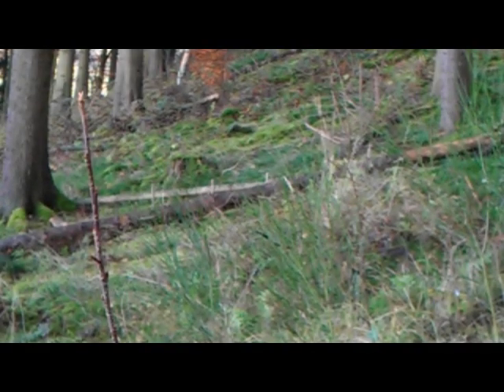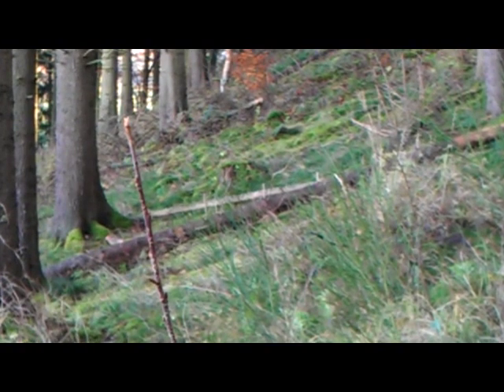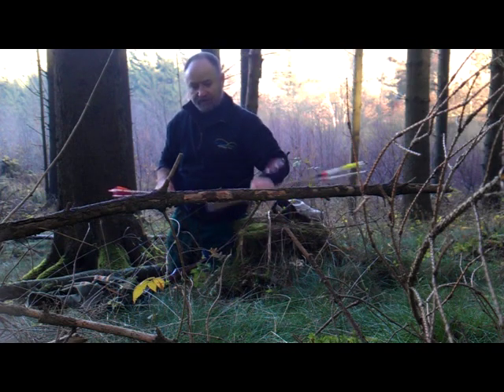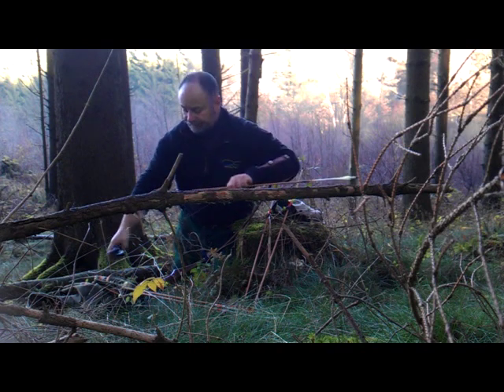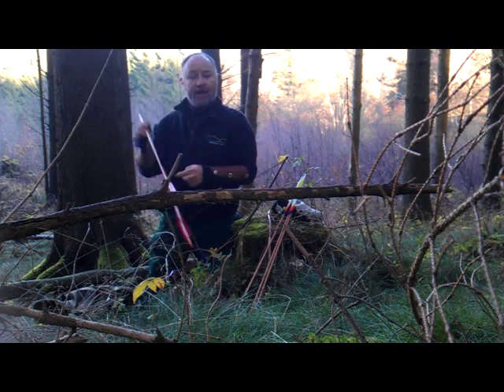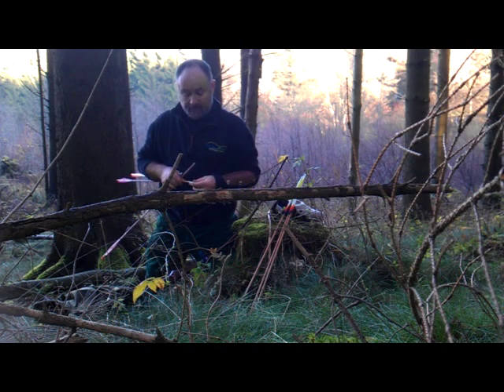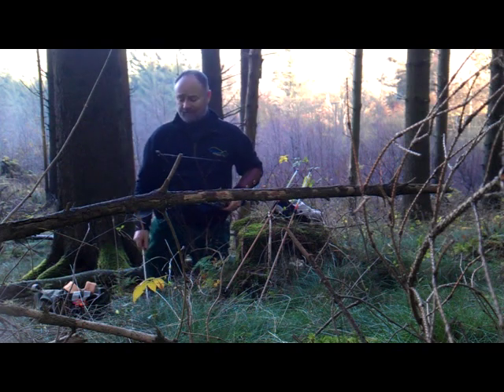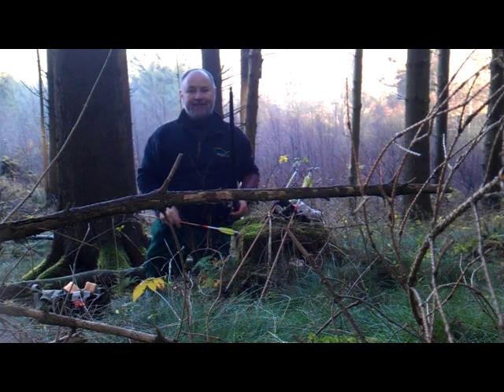Stumping and Twin Fletching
Had a really great day out in the forest. I took the opportunity to answer a few questions that keep cropping up regarding my twin feather arrow set up. I hope I managed to cover all the points.
Turned out to be quite a long vid, sorry about that. ;)

One thing I forgot to mention is that I set the feathers at roughly 45° to the string but fine tuned to give me max clearance from the riser.

Some great aerial archery from Lampi100 (check out his other videos too!)